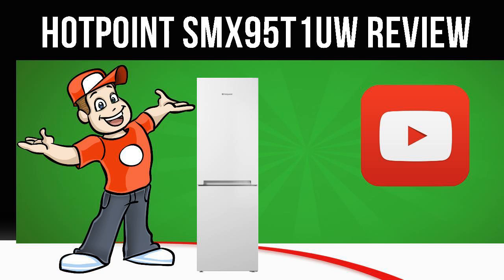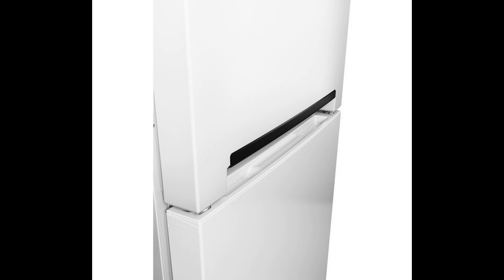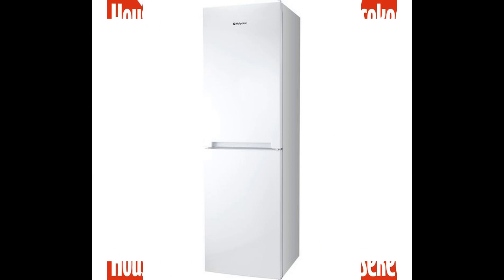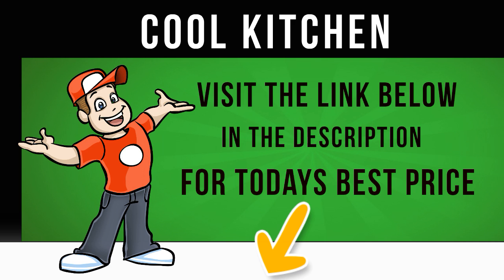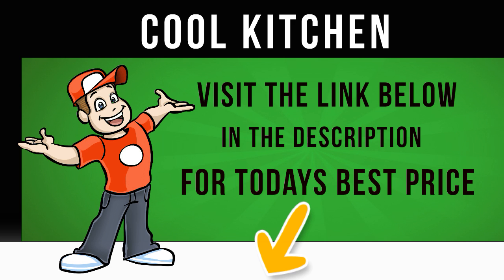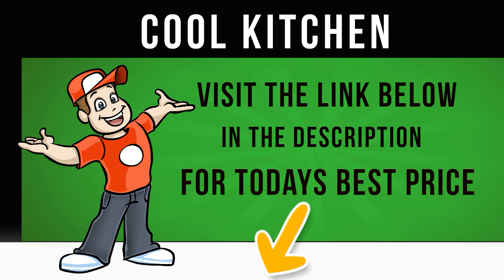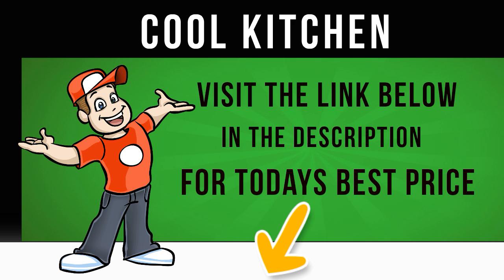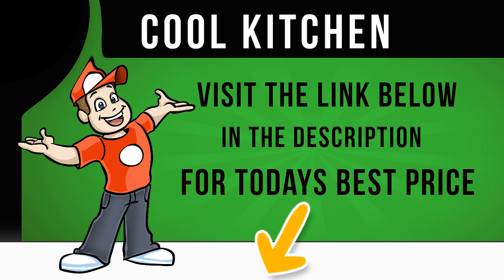Hotpoint SMX95T1UW - Fridge Freezer - SMX95T1UW Review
Keep your food dresh with the Hotpoint Smart+ SMX95T1UW Fridge Freezer in a gloss white finish.

Smart Tech The SMX95T1UW contains intelligent technology that ensures the optimum temperature control for food freshness.

Smart Cool technology is employed to make sure drink and food is always stored perfectly within the fridge.

It also benefits from a drawer with three functions to extend the freshness of your food for longer.

The Super Cool + function can drop the temperature of food from 70Â°C to 3Â°C in 30% less time than traditional chilling, while Chill Mode creates a delicate chilled air flow which constantly guarantees the ideal temperature to preserve fresh meat and fish by limiting microbial growth.

Additionally, the Safe Defrost function defrosts food at controlled low temperatures, preventing bacteria growth and avoiding tissue damage during the process.

Temperature control The frost free freezer boasts improved cold air circulation to prevent ice from building up so you'll never have to defrost your freezer again.

Plus with super cool and super freeze options you can quickly lower the temperature of food after you have filled up the fridge or freezer with a big shop.

A special anti bacterial coating on the inner walls also helps to keep your food fresher for longer and protects your family by preventing the growth of bacteria and mould.

Storage space At 60 cm wide with improved slimmer insulation which is 11% more effective, the interior capacity of the SMX95T1UW is a staggering 359 litres in total, making it 13% larger than other Hotpoint models.

With three safety glass shelves, a salad crisper and four door compartments in the fridge, you have plenty of space for storing all of your chilled produce.

The freezer contains four clear front drawers and an ice cube tray is also included, so you have an easy way to create ice for chilling drinks.

For a stylish and safe way to store your food, consider the Hotpoint Smart+ SMX95T1UW Fridge Freezer in gloss white.

Read the latest reviews and get the best price for the Hotpoint SMX95T1UW today.